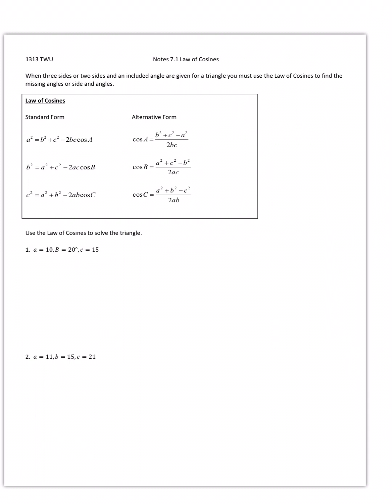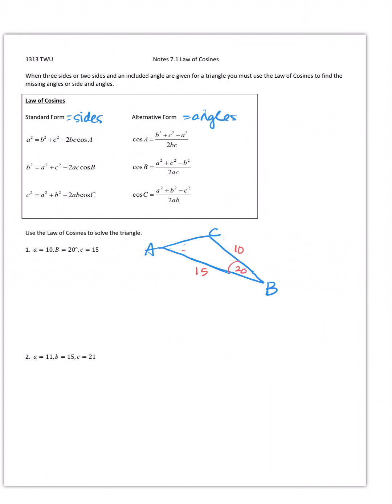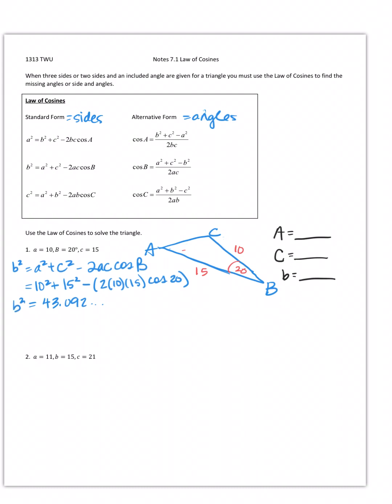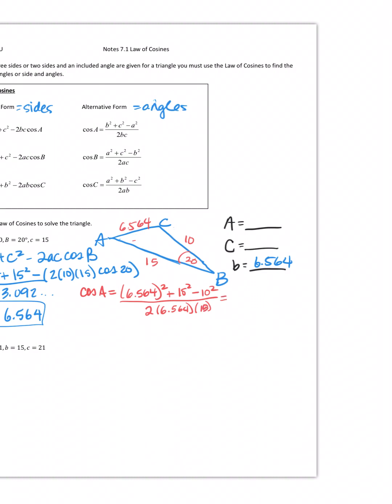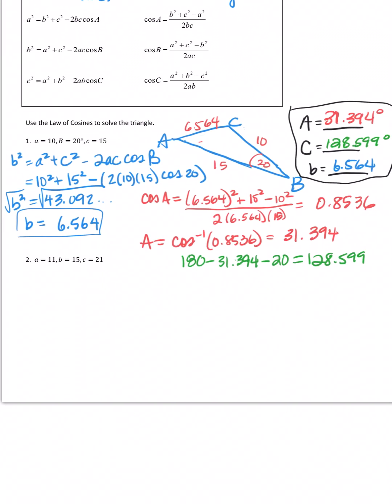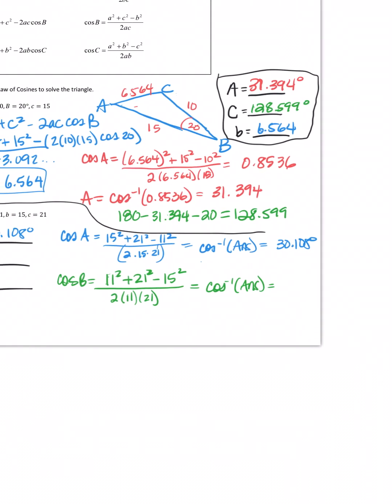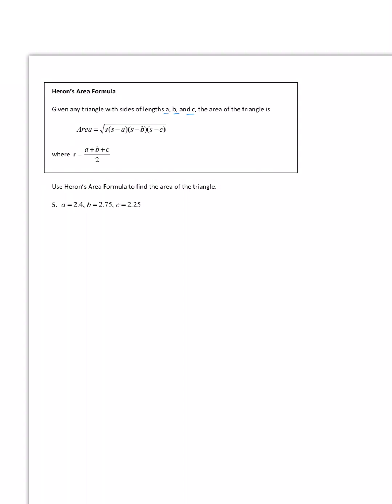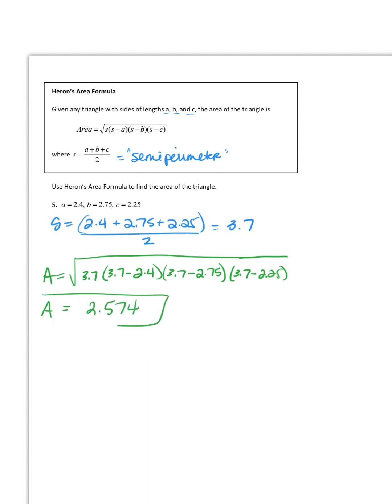1313 Notes 7.1 Law of Cosines